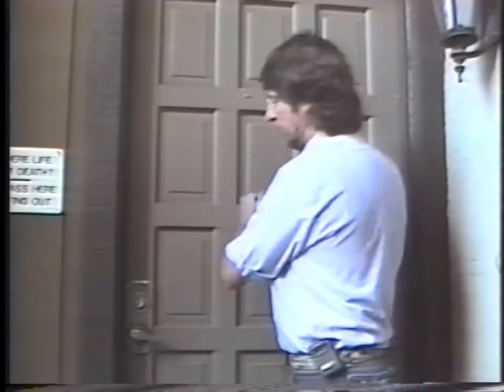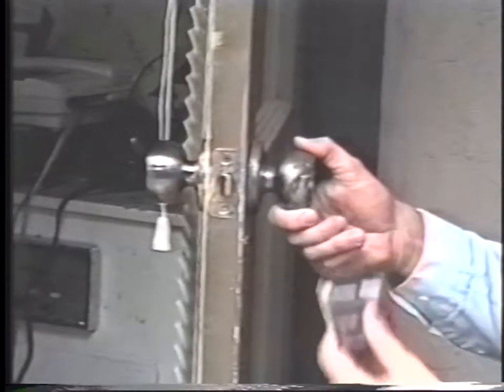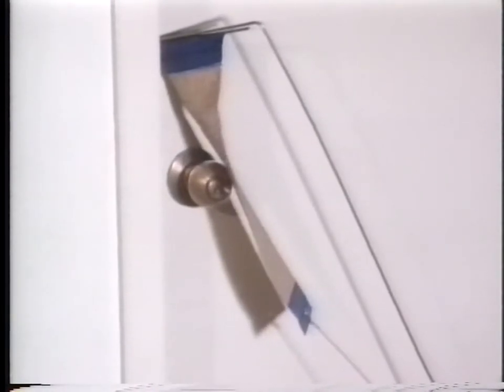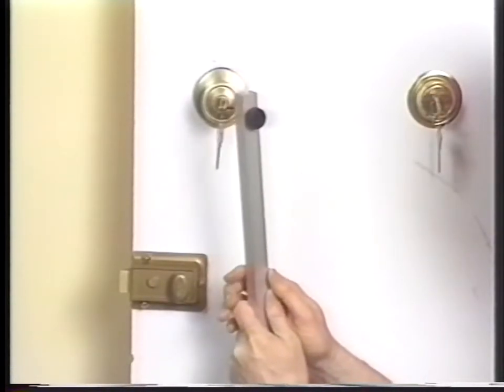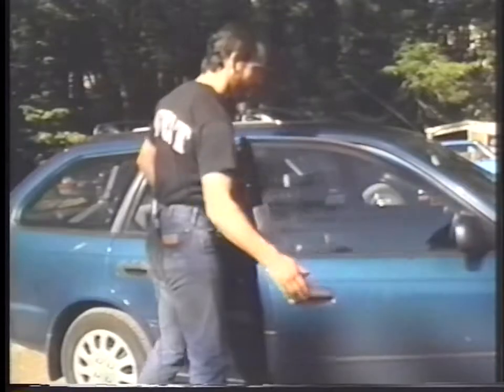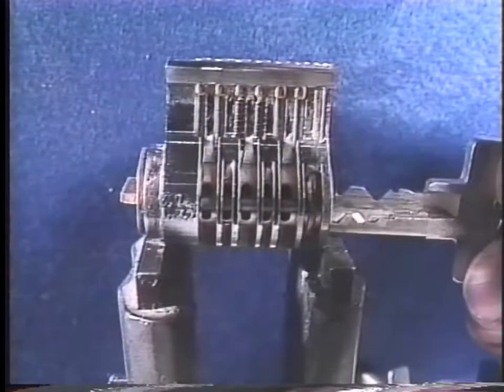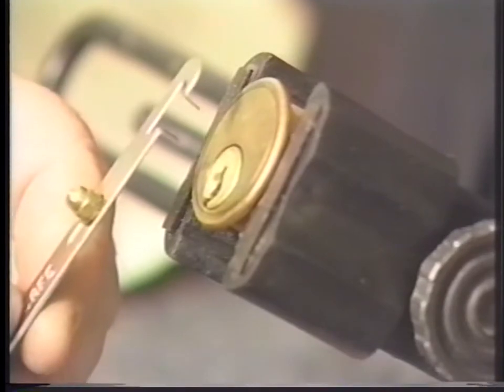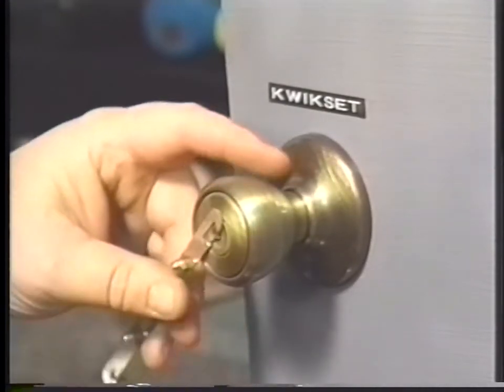CEP - B and E; A to Z, Volume 2